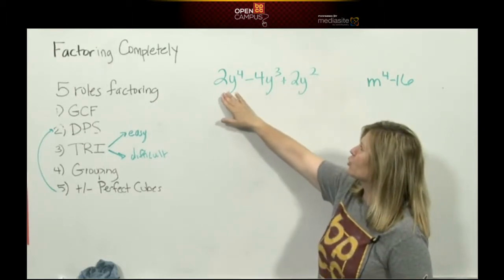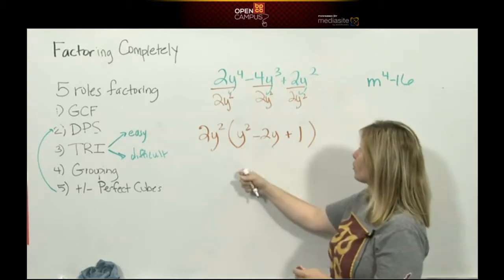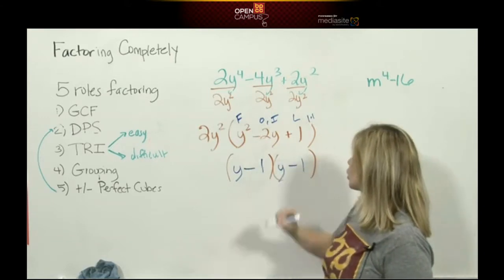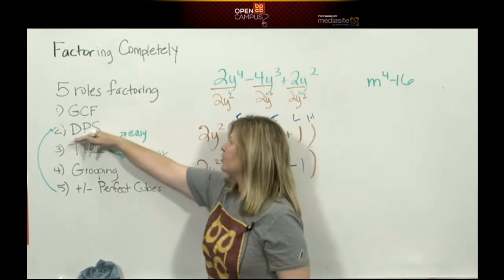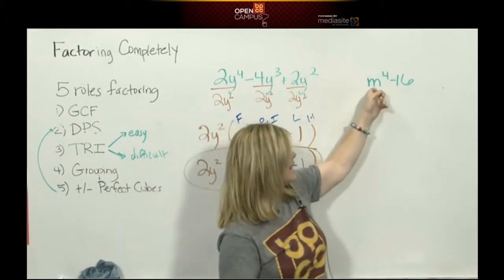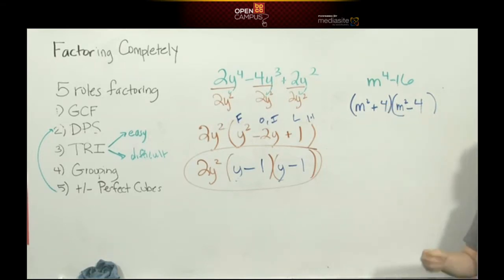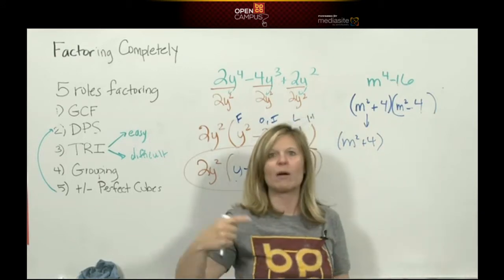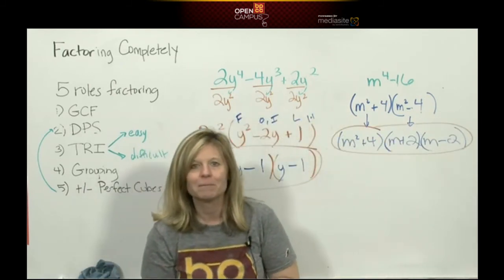8 8B Factoring Completely